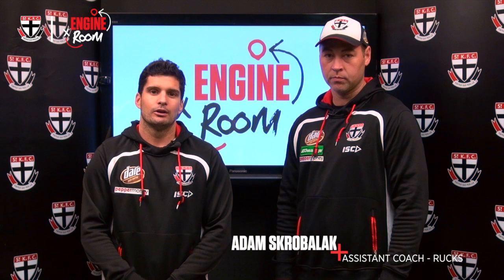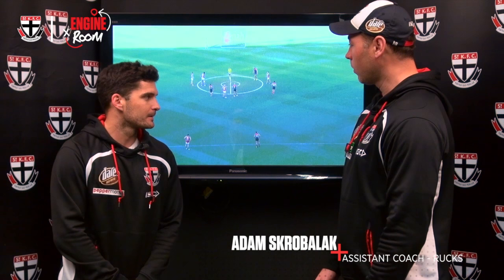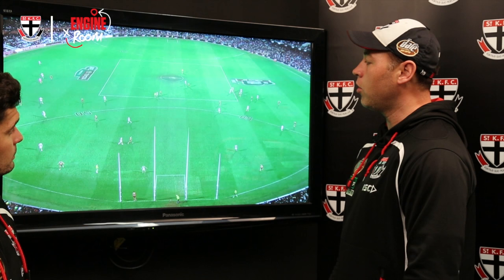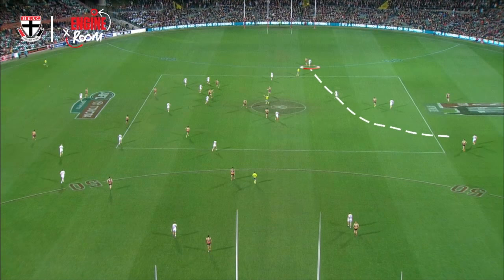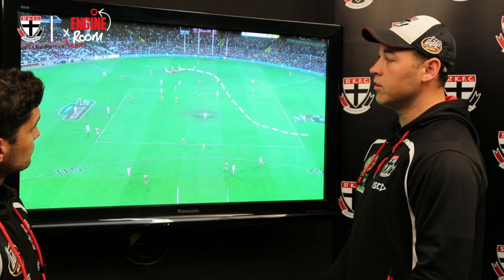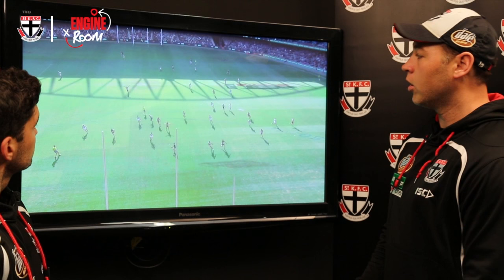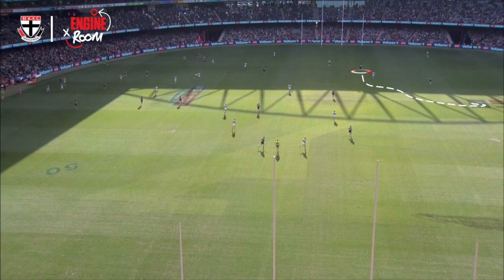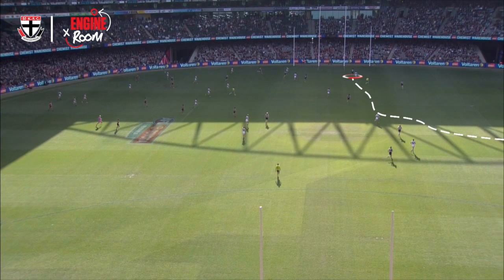Engine Room: Ruck work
Leigh Montagna and Ruck Coach Adam Skrobalak take YOU through some vision of the four ruck men we have on our list in this edition of the Engine Room.